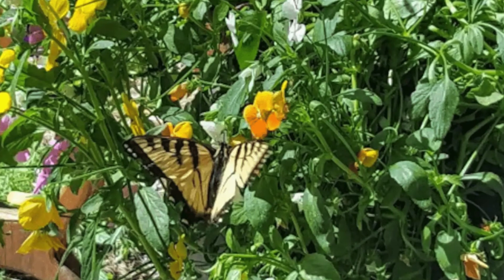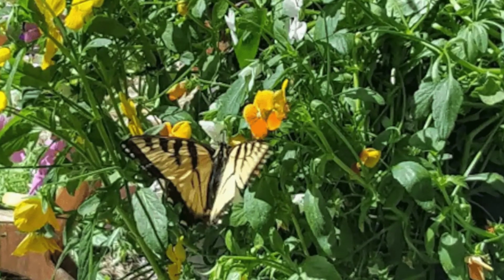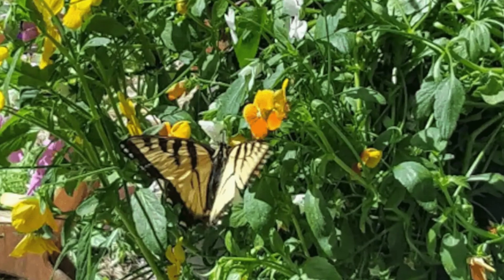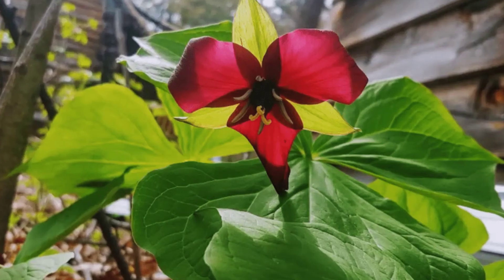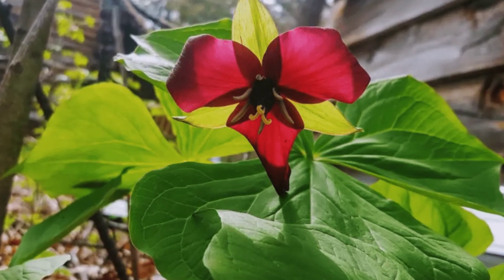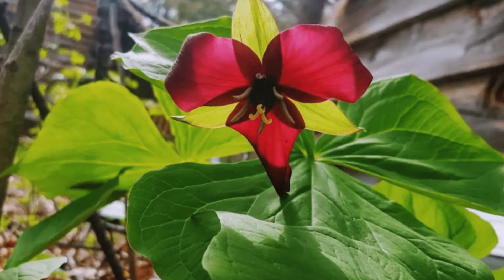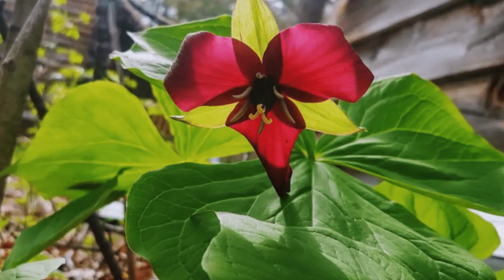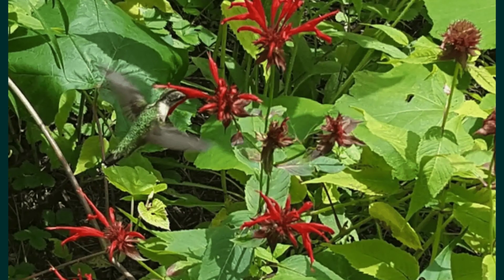Deer Valley Retreat Lovely Log Cabin In Bradford New Hampshire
You'll want to take a look inside this authentic log cabin vacation home located in Bradford, New Hampshire, United States. This Lake Sunapee Region log cabin retreat is perfect for artists, writers, romantics, outdoor enthusiasts, gardeners, friends, and family. The log cabin building is centrally located between the area's best lakes and mountains, convenient to outdoor activities, and area attractions. The log cabin feels a bit like a destination in itself, a place where you can relax, recharge, and reconnect. During your vacation stay you can cozy up by the stone fireplace, relax on the porch, read, listen, cook, see nature, play, stargaze. The log cabin building has a cozy open concept with the kitchen, dining, and living areas which flow together around a center chimney.

The cabin building has a fully equipped kitchen that includes a full-sized refrigerator, dishwasher, and a beautiful vintage cast iron LP cookstove. If you are uncomfortable using the LP gas cookstove, there is a two-burner hotplate that is available. The kitchen has a microwave, dishwasher, toaster, coffee maker, French press (coffee and tea provided), drinkware, cookware, and serving ware. The log cabin has a dining area that features a full-sized table with extra leaf, and seating for up to 6 guests.

The log cabin has beautiful pine wood floors with several area rugs throughout. During your vacation stay, you can enjoy the beauty of the fieldstone chimney combined with the clean convenience and warmth of a propane fireplace. You can relax in the living room which is furnished with a large sectional to include a chaise lounge and pull-out queen-sized bed. The first floor has a full bath with a deep clawfoot tub with a rain-showerhead and all the essentials. The two bedrooms are furnished with a comfortable queen-size bed with soft linens and plenty of pillows. Each room in the log cabin has a bureau and an area to hang clothing. One of the bedrooms has a locking door, while the other has a private opening. Each of the cozy bedrooms has at least one fan, and in the summer months, an air conditioner.

During your vacation stay, you can enjoy a variety of games, puzzles, and books. You can listen to music, audiobooks, or your favorite podcast through the Bluetooth lantern speaker. There are yoga mats and beach towels that are also available. Private yoga classes are available for an additional fee, you can ask for details. The log cabin building is surrounded by gardens and nestled in the woods on three private acres. The log cabin is distant to neighboring houses, and barely visible through the trees. The log cabin mostly feels like a sanctuary.

There is a 30-inch charcoal grill for guests to use. The log cabin has a five-foot dining table with an umbrella and four cushioned chairs. During the summer months, guests to the log cabin can enjoy the in-season fresh herbs to include oregano, basil, thyme, and dill, along with a variety of fruits and vegetables as they ripen in the complimentary guest garden. There are washer and dryer access that is available onsite for stays of 3 nights or longer. A 30"charcoal grill is available for guest use.